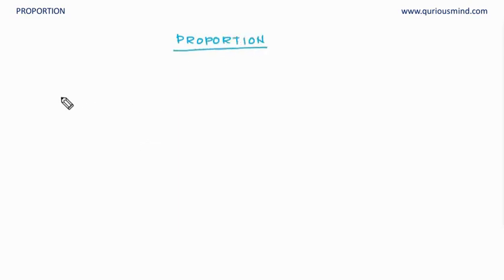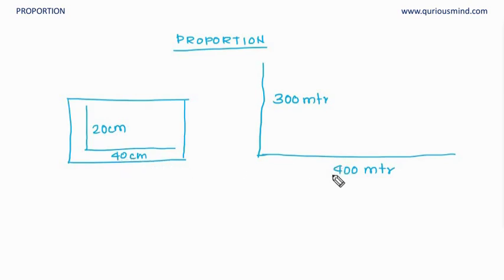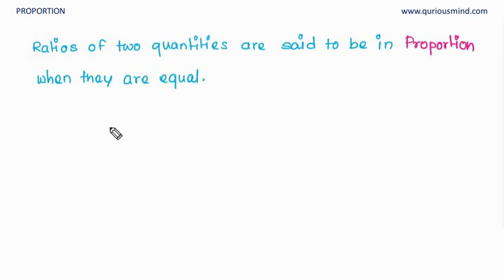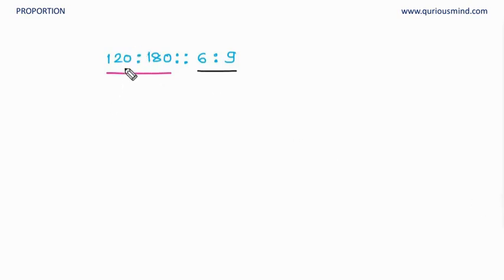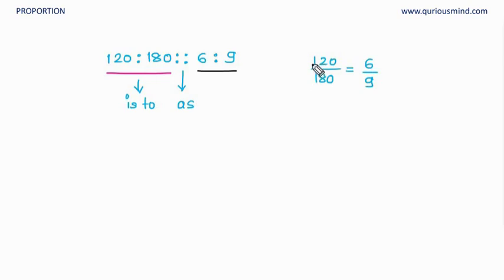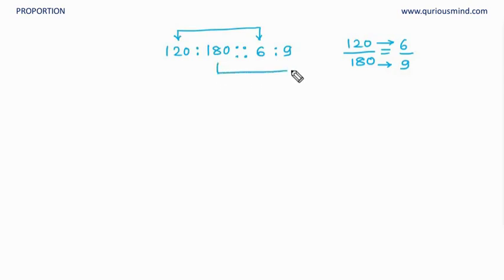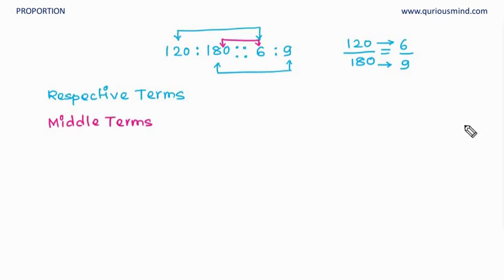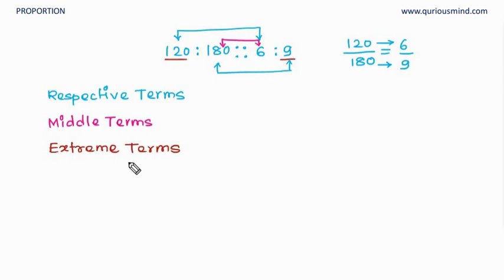Ratio and Proportion - Proportion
In this video we will understand what is proportion in relation to ratio.